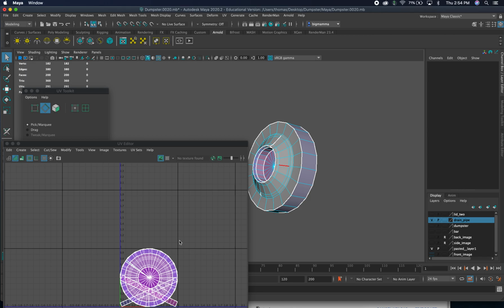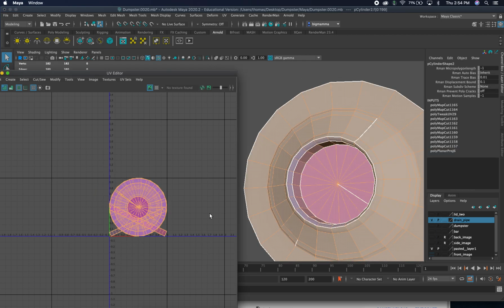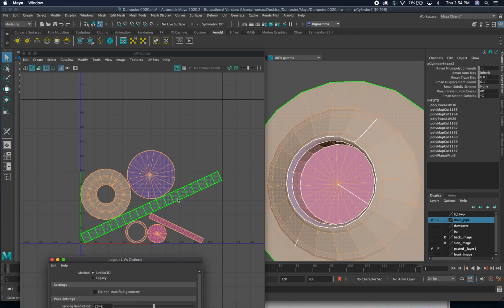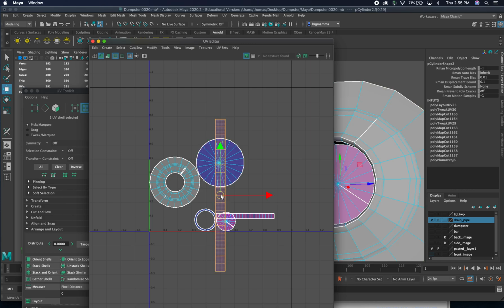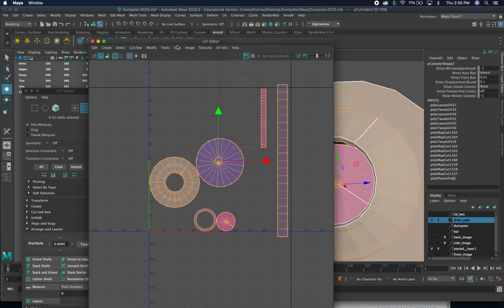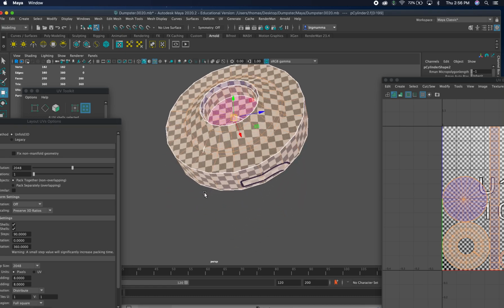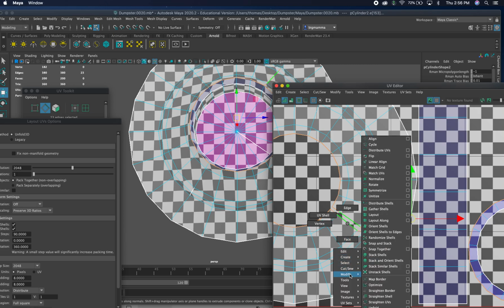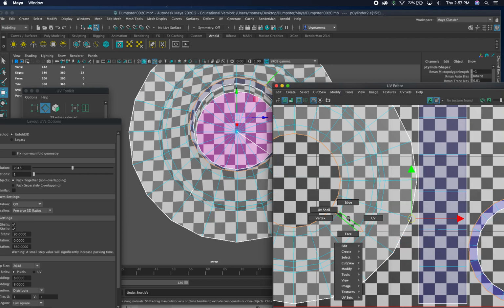Drain pipe final UV